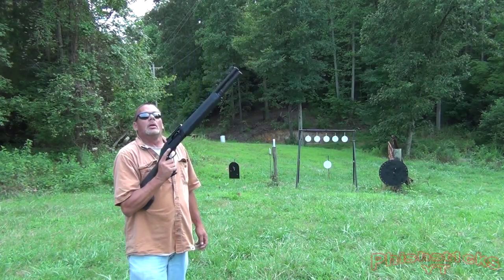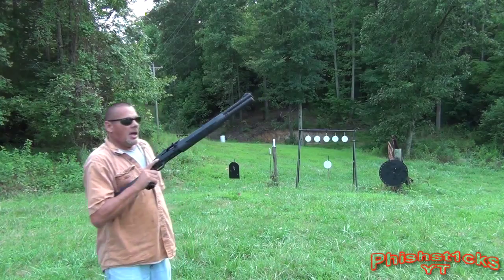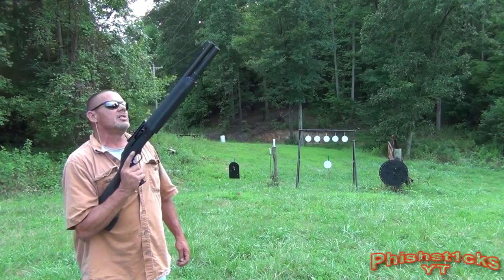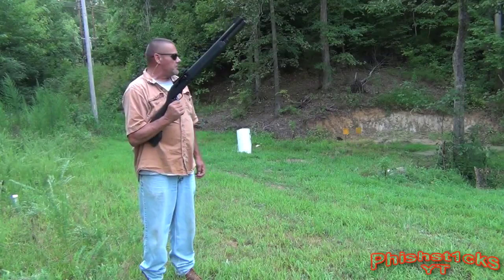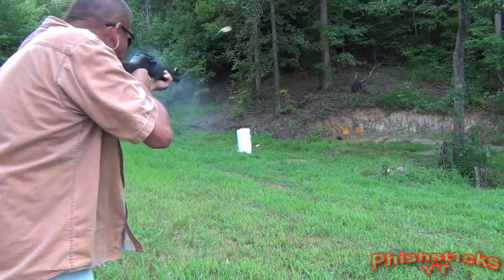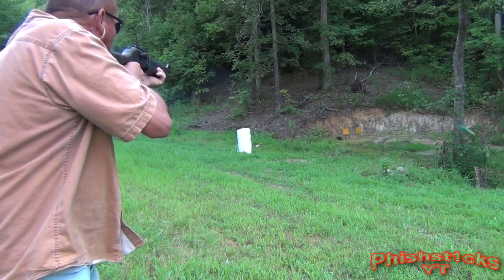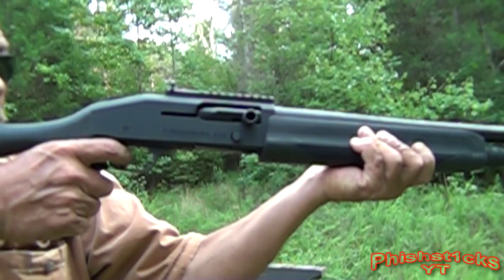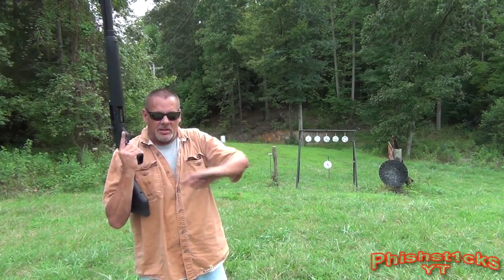Shooting the Mossberg 930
having a little fun shooting the Mossberg 930 spx. slugs,00buckshot,birdshot